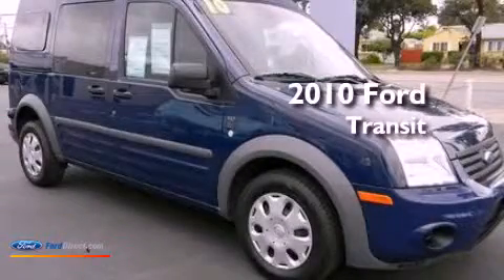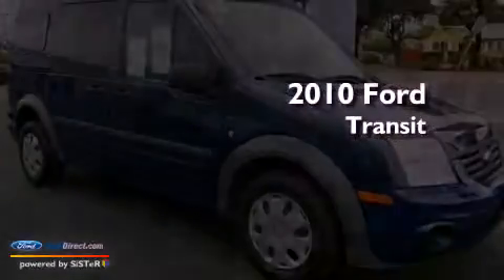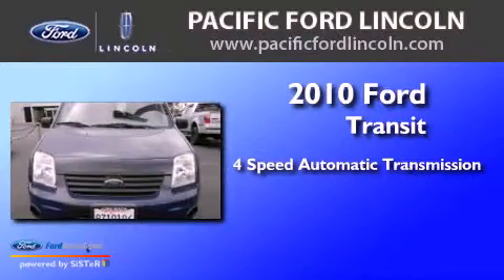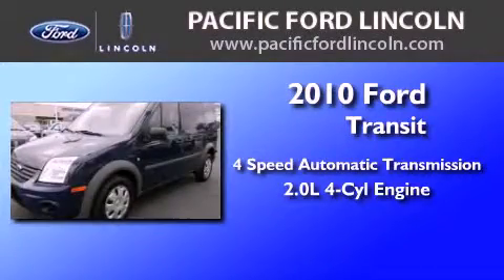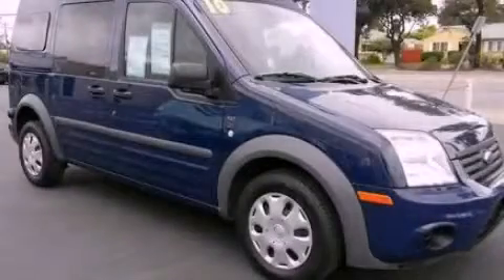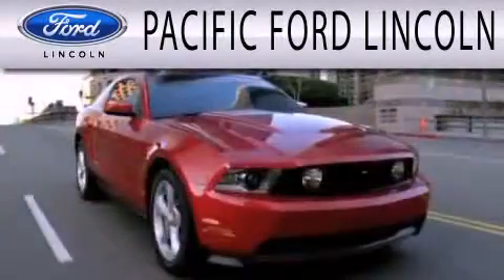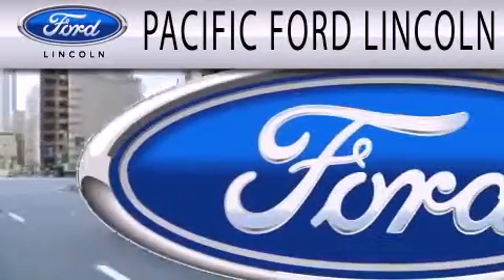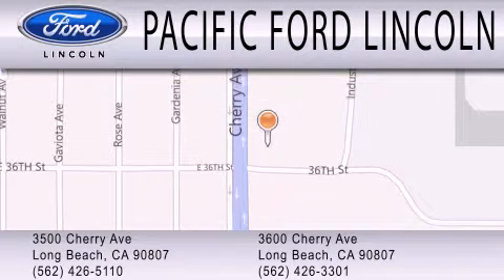2010 Ford Transit Long Beach CA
Year : 2010
 Make : Ford
 Model : Transit
 Engine : 2.0L I4 16V MPFI DOHC
 Trans . : 4-SPEED AUTOMATIC
 Exterior : BLUE
 Miles : 18,265
 Interior : DARK GRAY
 Stock : F2354

 Pacific Ford Lincoln has 2 locations on Cherry Hill :
 3500 and 3600 Cherry Avenue